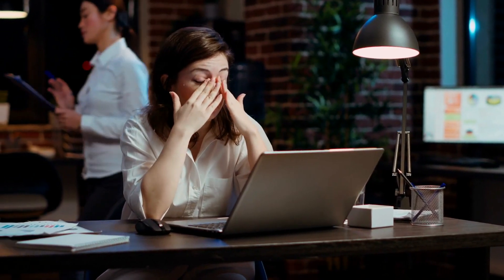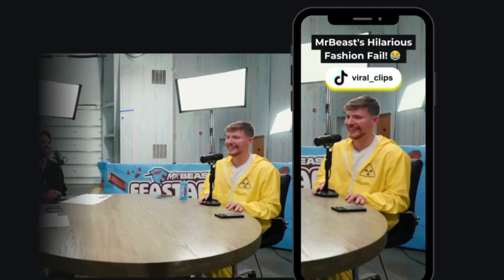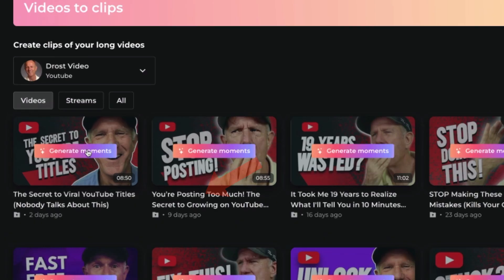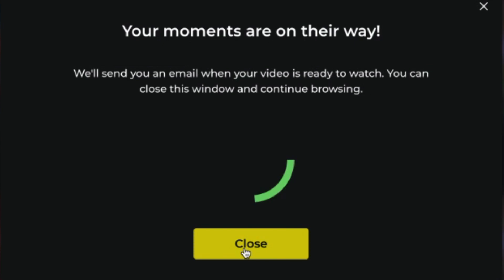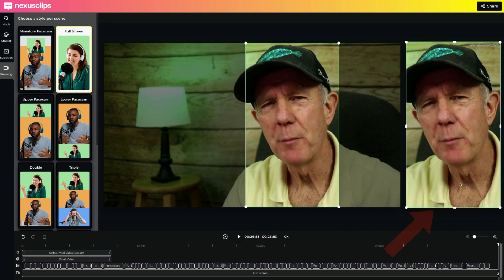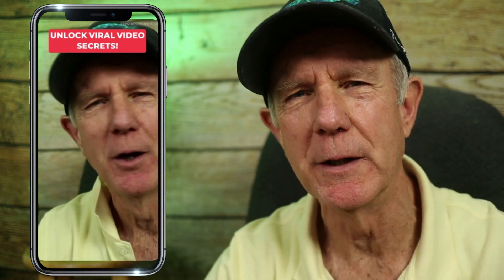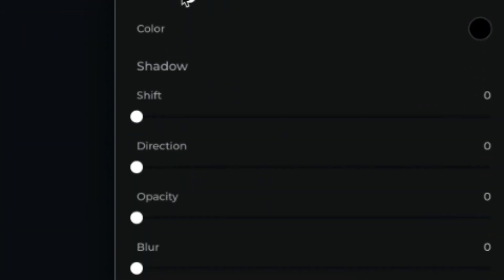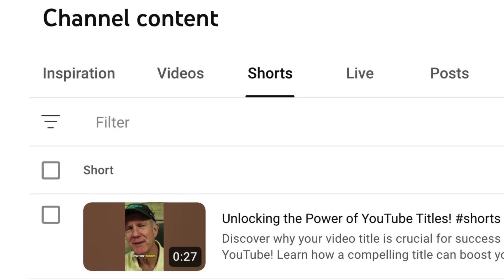Get MORE VIEWS & SAVE TIME With This YouTube Tool! (NexusClips Tutorial 2025)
Are you struggling to get more views on your YouTube videos? Watch this video to discover the YouTube Tool that will automatically repurpose your long form videos into multiple Shorts in minutes while saving you a ton of time.